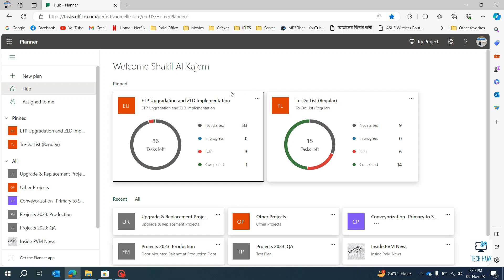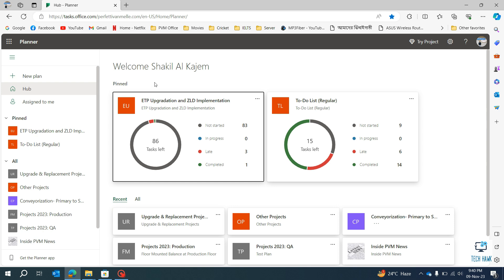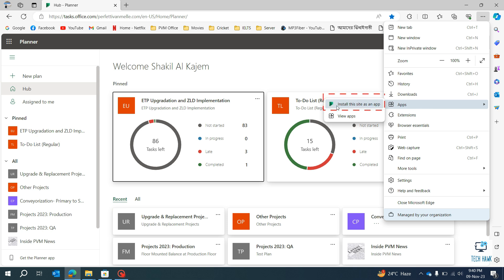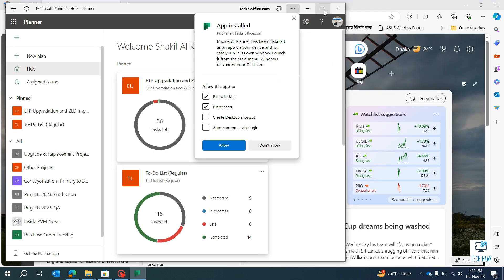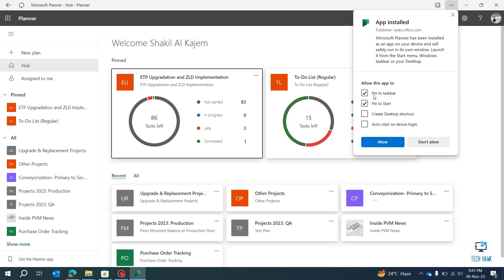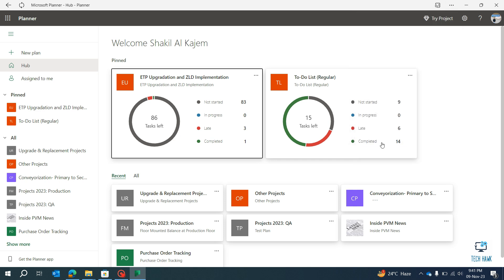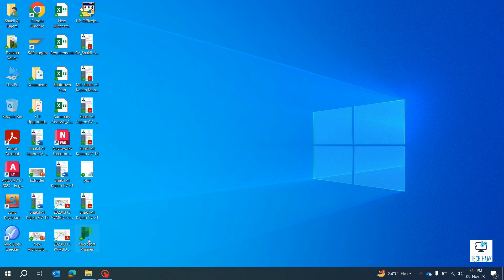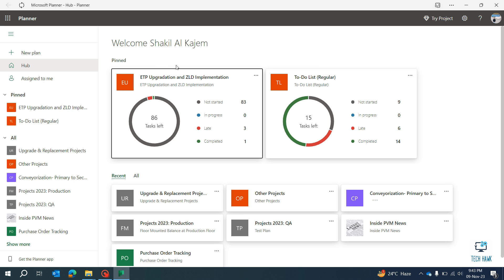Install Microsoft Planner as an App | Desktop App for Planner | Planner Software of Office 365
There is a very common query, "Desktop App for Planner?
There only appears to be a web version.  Is there an app for a desktop on PC and/or Mac?"
The answer is mostly likely Yes. Though it's not a complete software but we can use that as an app like other windows 10 software